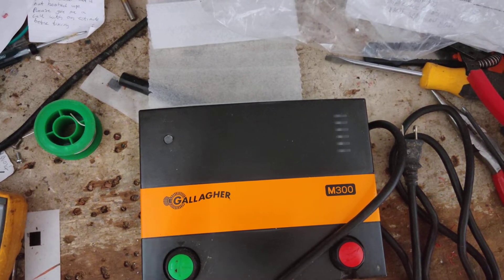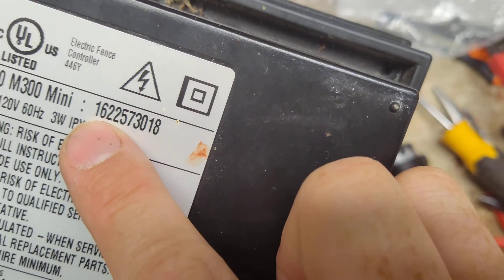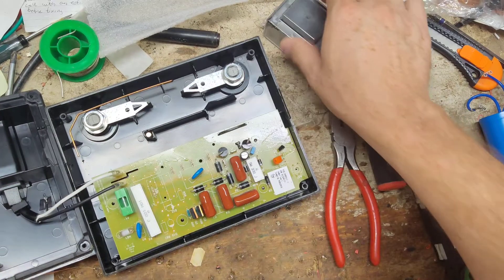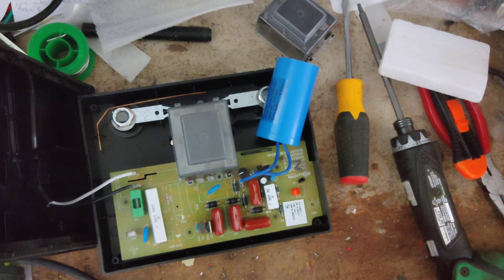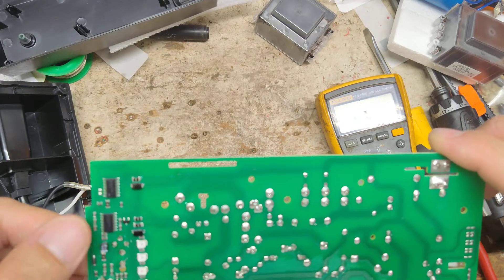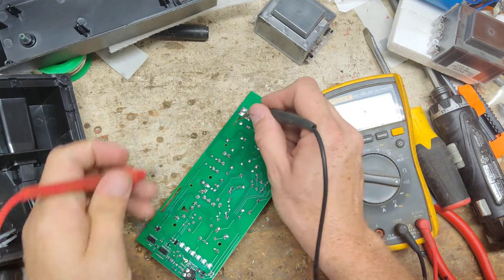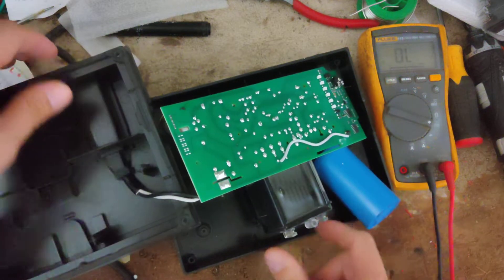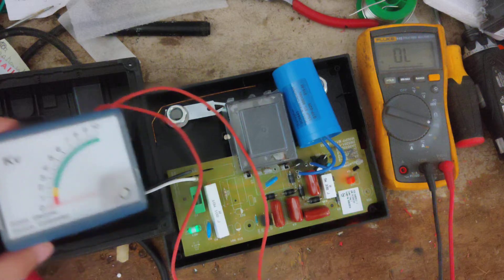How To Fix A Broken Electric Fence Charger | Gallagher M300 Repair